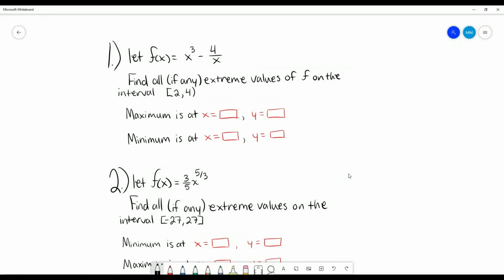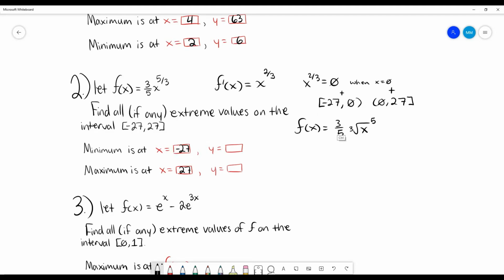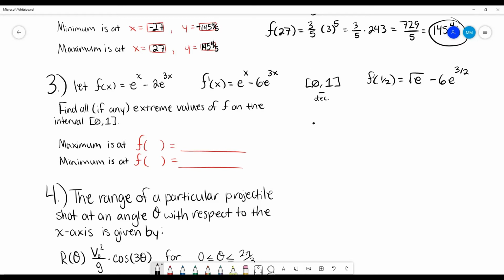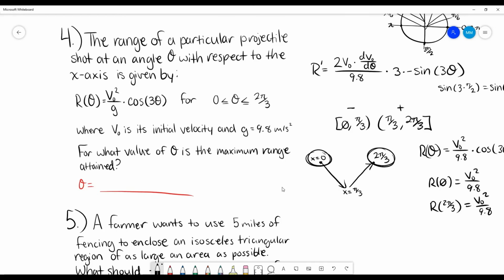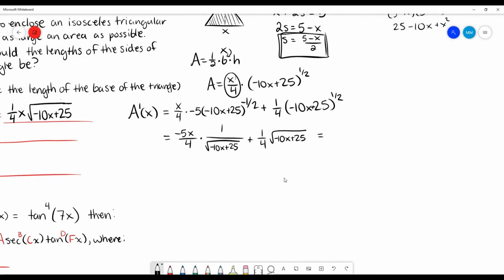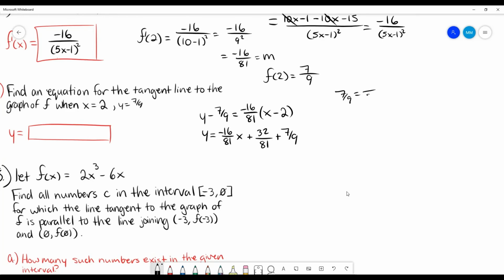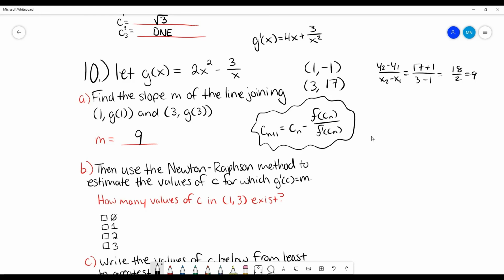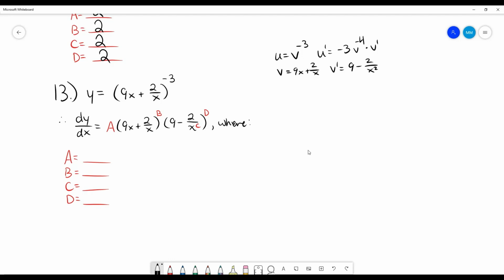Calculus 1: Problem Set 12 (Extreme Value Theorem + Derivative Practice)